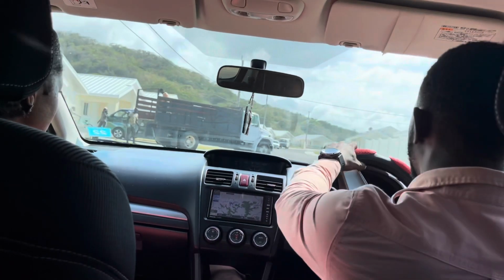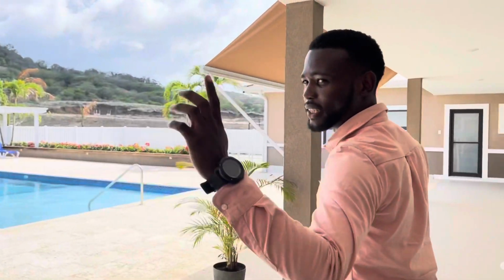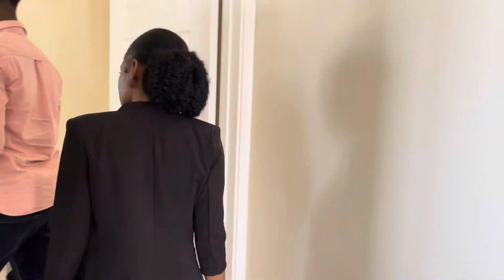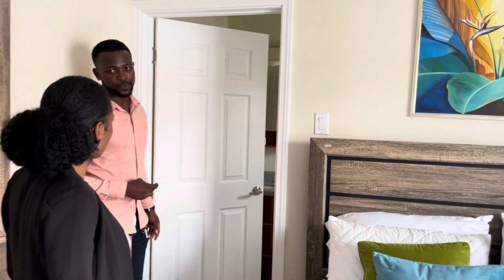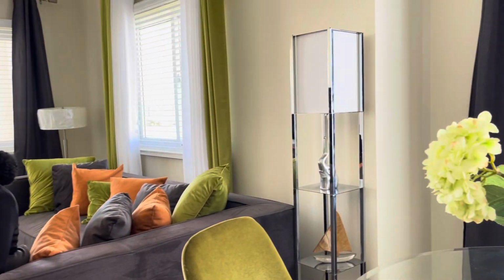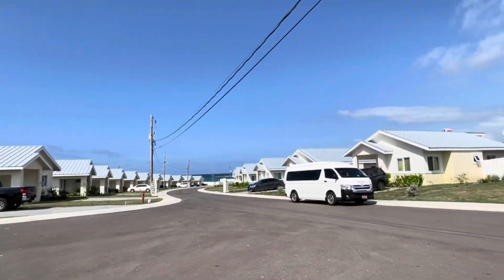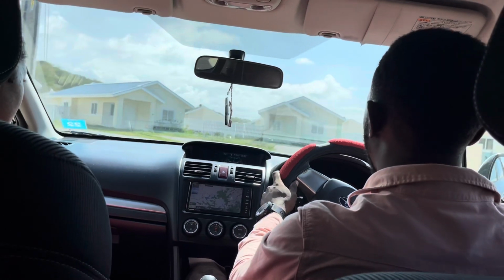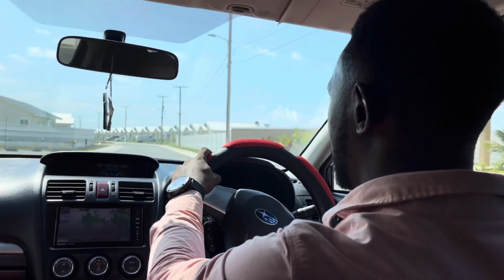Oceanpointe House Tour || Lucea, Hanover, Jamaica || House For Sale || Adrian Hylton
Oceanpointe Development is located in Lucea.

Lucea is a coastal town in Jamaica, between Negril and Montego Bay. It’s known for its secluded beaches. At the mouth of Tom Pipers Bay is Fort Charlotte, built by the British.

This gated community consists of two bedroom with two bathrooms (approx. 939 sq. ft). Amenities include a fully equipped gym, 24-hour gated security, a clubhouse, tennis court, multi-purpose court, kids playground and pool. A 20 minute drive to the west and you are in Negril with amazing white sand beaches and Lucea town is a few minutes away; while 20-30 minutes drive to the East and you are in Montego Bay with shopping, nightlife, banks etc along with the Sangster International Airport. Please contact agents for viewing.\nOceanpointe Development is located in Lucea. This gated community consists of two bedroom with two bathrooms (approx. 939 sq. ft). Amenities include a fully equipped gym, 24-hour gated security, a clubhouse, tennis court, multi-purpose court, kids playground and pool. A 20 minute drive to the west and you are in Negril with amazing white sand beaches and Lucea town is a few minutes away; while 20-30 minutes drive to the East and you are in Montego Bay with shopping, nightlife, banks etc along with the Sangster International Airport.

NB. Houses are not being sold by the Realtor Adrian this is merely a site visit and a tour of the development by the property manager.